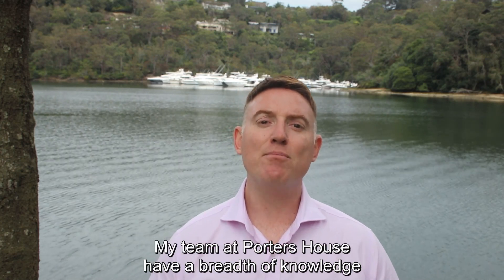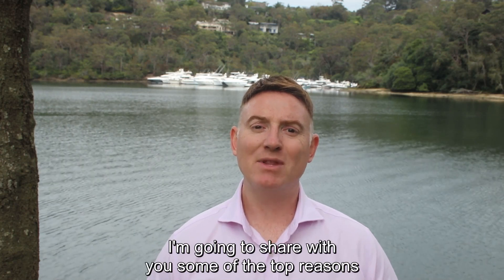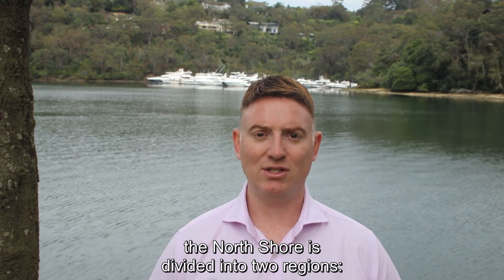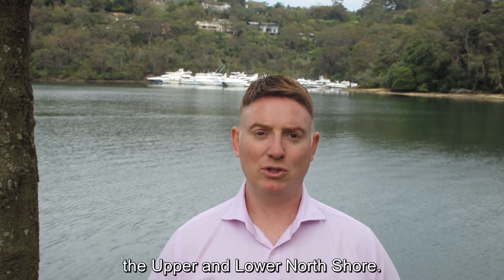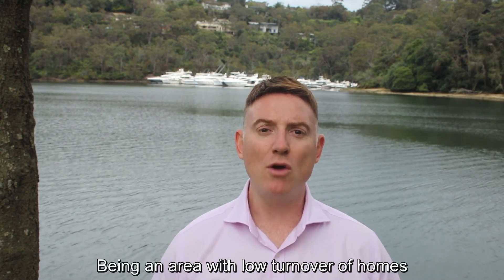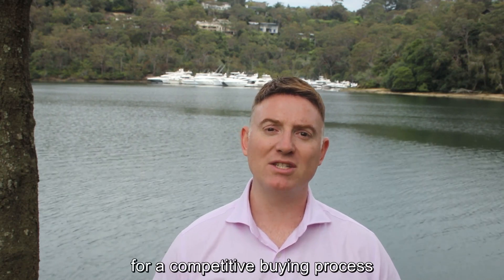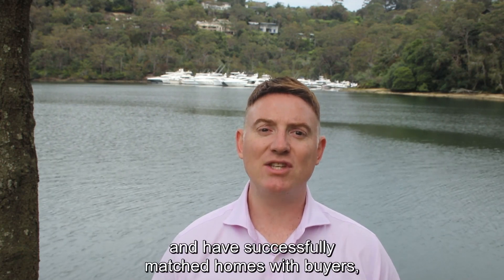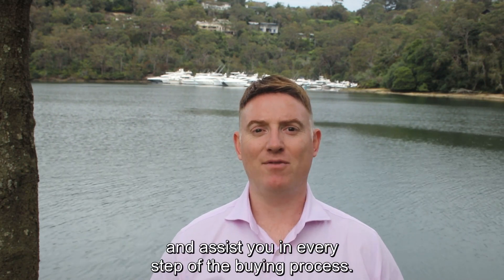Buying Real Estate in Sydney’s North Shore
Whether you’re considering a sea change or are finding yourself wondering “where should I buy an investment property”, Sydney and its surrounds offer a great amount of choice. If you’re flexible on location, one of the starting points in buying a property, aside from setting a budget, is getting to know what the different regions have to offer.

My team at Porters House have a breadth of knowledge and years of experience in helping buyers purchase properties across The North Shore.

I’m going to share with you some of the top reasons why people consider buying a home in Sydney’s North Shore.

Positioned on the north side of Sydney Harbour, the North Shore is divided into 2 regions, the Upper and Lower North Shore. Overall, the North Shore is a highly desirable area for home buyers. You’ll find expansive homes dotted along gorgeous tree-lined streets, a fantastic selection of prestigious schools, hospitals, and close proximity to Sydney’s CBD.

The Lower North Shore sits just north of Sydney Harbour Bridge. For those that love to be by the water, this area stretches along the Lane Cove River, Sydney Harbour and Middle Harbour.

The Upper North Shore sits between Roseville and Hornsby. It’s appealing to nature-lovers with stunning national parks such as Ku-ring-gai Chase National Park and Lane Cove National Park closeby.

Being a highly desirable area means The North Shore can be a competitive pocket of Sydney to buy in to. Afterall, 2 of its suburbs made it to the top 10 best suburbs to invest in Sydney in 2022 including Neutral Bay and Cammeray. Both rank highly for walkability, accessibility to the city and street appeal. The good news is, the team at Porters House have years of experience helping our clients buy homes in these suburbs.

Being an area with low turnover of homes and high demand for its appealing lifestyle means you need to be prepared for a competitive buying process when purchasing property on the North Shore.

Porters House have experience buying all over the North Shore. We know the area inside and out and have successfully matched homes with buyers meeting their budgets along with their long- and short-term property goals.

Before buying a home on the North Shore, consider speaking with a buyers’ agent from our team at Porters House. We can help you determine which suburb is right for you and assist you in every step of the buying process.